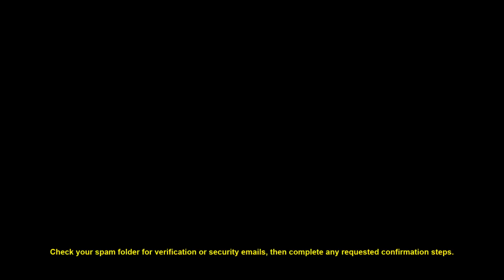How to configure CyberGhost for Windows app performance - Beginner Guide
Unlock the full potential of your CyberGhost VPN with our comprehensive beginner's guide on configuring the Windows app for optimal performance! In this video, we’ll walk you through essential settings, tips, and tricks to enhance your browsing speed and security. Whether you’re new to VPNs or looking to improve your experience, this step-by-step tutorial is perfect for you!